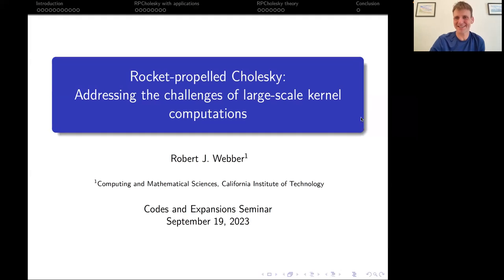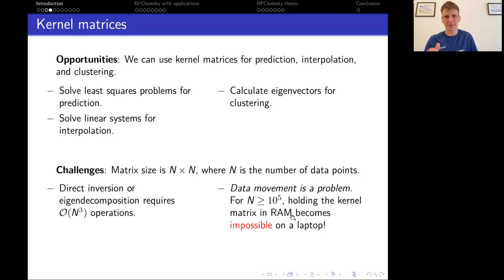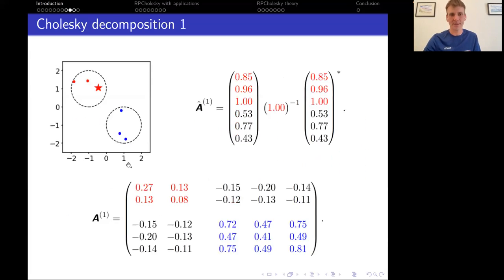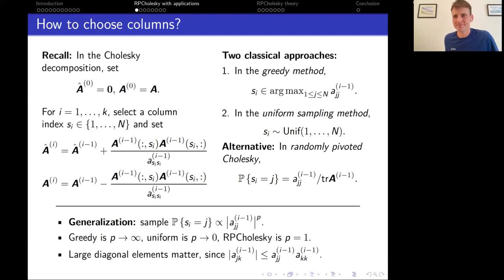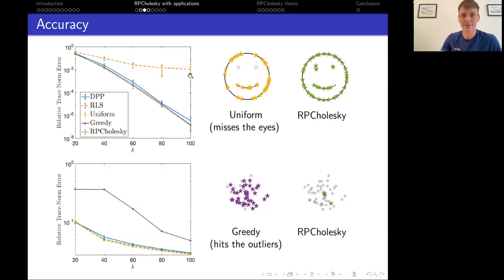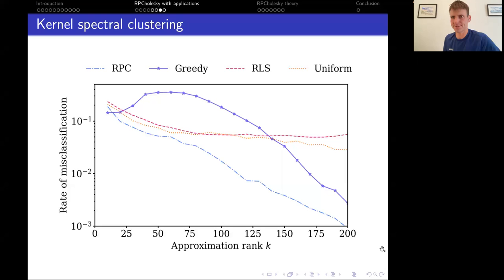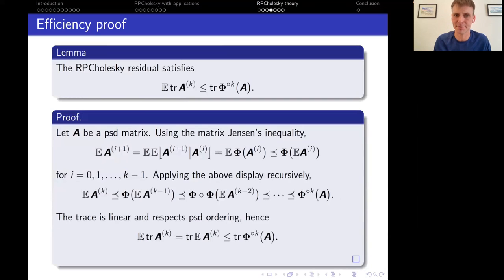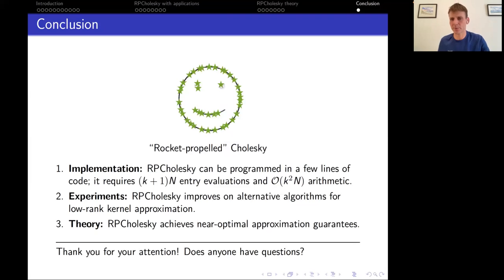Robert Webber, Rocket-propelled Cholesky, 2023.09.19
Speaker: Robert Webber (Caltech)
Title: Rocket-propelled Cholesky: Addressing the challenges of large-scale kernel computations
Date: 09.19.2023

Abstract: Kernel methods are used for prediction and clustering in many data science and scientific computing applications, but applying kernel methods to a large number of data points N is expensive due to the high cost of manipulating the N×N kernel matrix. A basic approach for speeding up kernel computations is low-rank approximation, in which we replace the kernel matrix A with a factorized approximation that can be stored and manipulated more cheaply. When the kernel matrix A has rapidly decaying eigenvalues, mathematical existence proofs guarantee that A can be accurately approximated using a constant number of columns (without ever looking at the full matrix). Nevertheless, for a long time designing a practical and provably justified algorithm to select the appropriate columns proved challenging.

Recently, we introduced RPCholesky ("randomly pivoted" or "rocket-propelled" Cholesky), a natural algorithm for approximating an N×N positive semidefinite matrix using k adaptively sampled columns. RPCholesky can be implemented with just a few lines of code; it requires only (k+1)N entry evaluations and O(k^2N) additional arithmetic operations. In experiments, RPCholesky matches or improves on the performance of alternative algorithms for low-rank psd approximation. Moreover, RPCholesky provably achieves near-optimal approximation guarantees. The simplicity, effectiveness, and robustness of this algorithm strongly support its use for large-scale kernel computations.

Joint work with Yifan Chen, Ethan Epperly, and Joel Tropp. Available at arXiv:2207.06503.